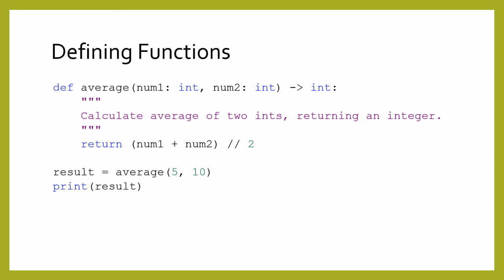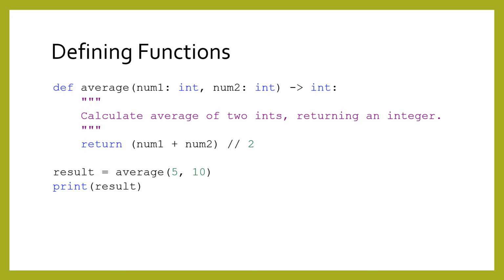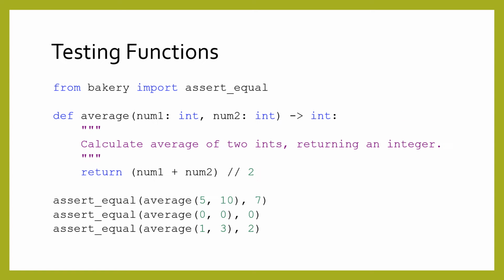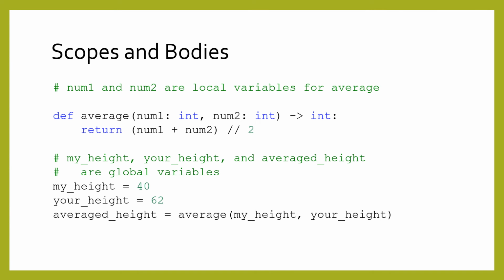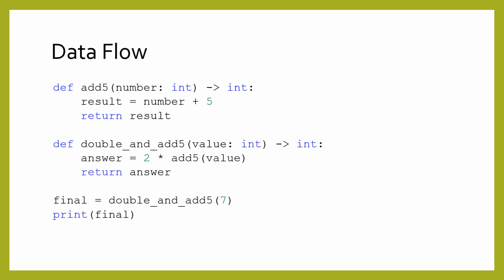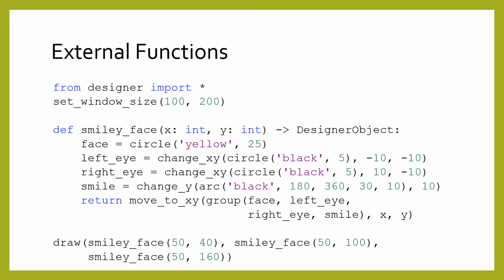Chapter 2 Primer) Functions (Amy)